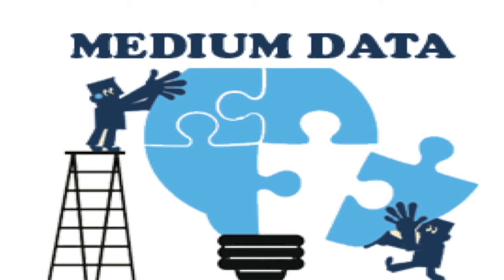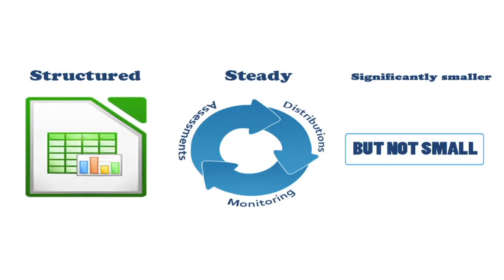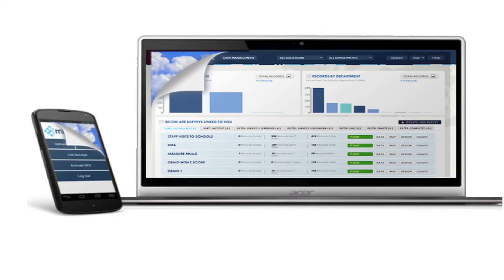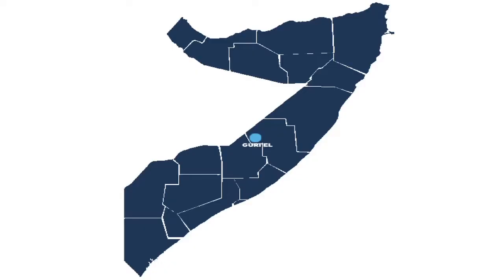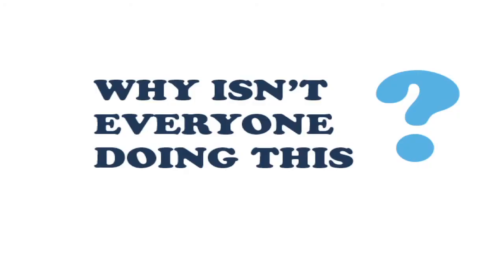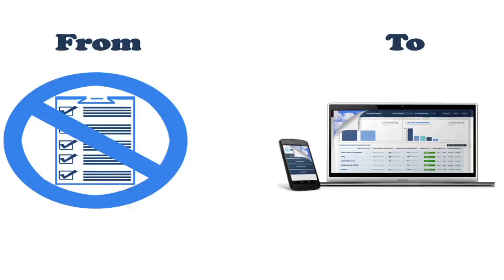ICCM 2013: Leith Baker, mFieldwork: Transition to digital data capture & the power of Medium Data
Leith Baker from mFieldwork in Nairobi discusses the BIG transition to digital data capture in humanitarian programming and the power of Medium Data. Mobile workforces around the world use digital gadgets to collect their data.  Humanitarian programs collect mountains of structured data in order to implement their programs and report to their donors.  However, despite a variety of solutions and numerous pilots, humanitarians have not adopted this technology at scale.  Humanitarian program data is largely captured on paper and managed in excel.  This talk will explore why this transition hasn't happened yet, what we can do to accelerate the transition, and the opportunities (medium data analytics) and risks (privacy and inter-agency dynamics) of digitizing this trove of humanitarian program data. The talk will draw on mFieldwork's experience deploying digital data capture tools in remote locations in Somalia. @mFieldwork